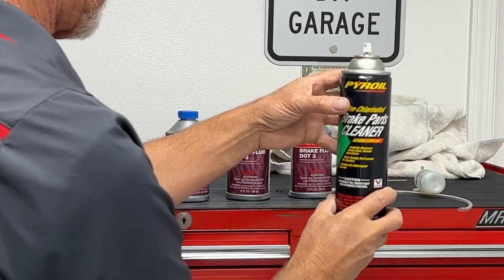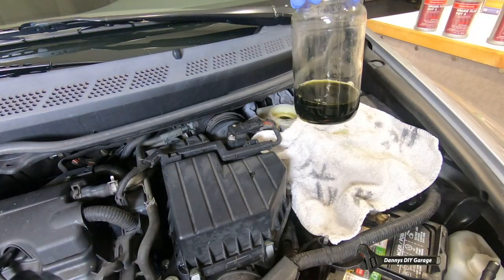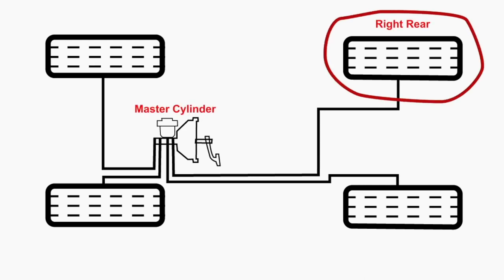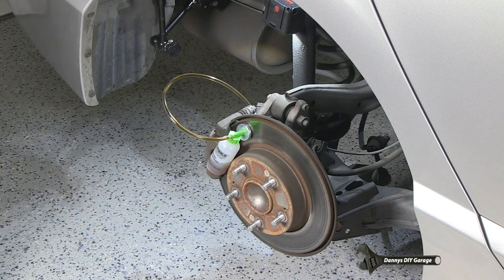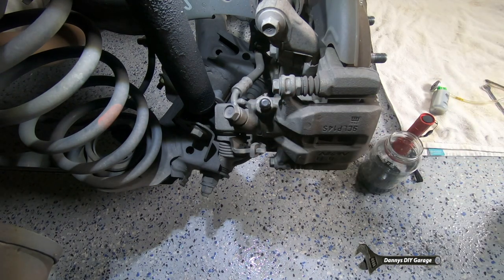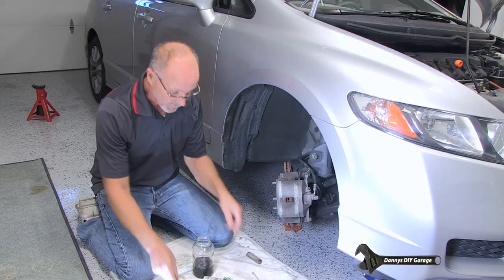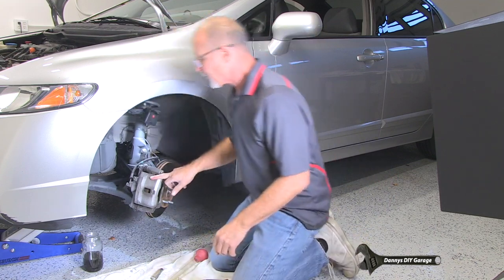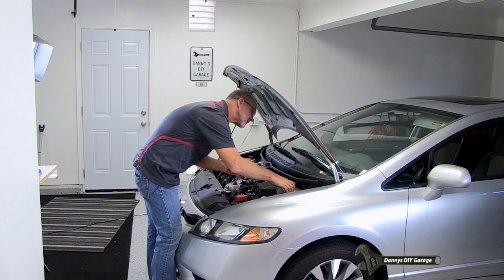Honda Civic, Brake System Flush, 8th generation DIY service flushing your brake fluid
Flushing and bleeding Honda Civic brake system 8th Generation, easy one man do it yourself  job, that saves hundreds in future repairs, step by step instructions.
Battery Acid Filler
Turkey Baster
drain Pan
Ratchet 1/4" swivel
Mechanic Gloves
Safety Glasses
One man brake bleeder kit
Honda Brake fluid
Brake Cleaner
Brake Bleeding Wrench
ANPUDS 1/2-Inch Drive Torque Wrench
ANPUDS 3/8-Inch Drive Click Torque Wrench
ANPUDS 1/4 - Inch Drive Click Torque Wrench